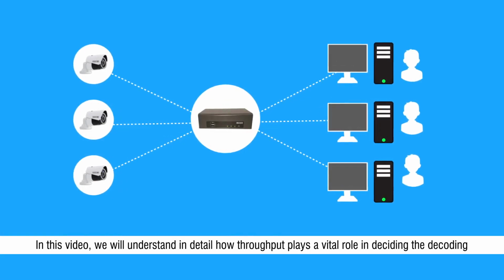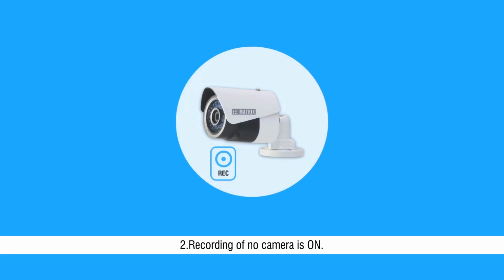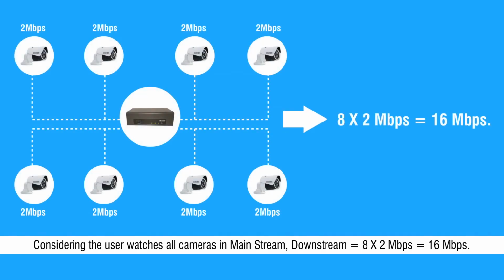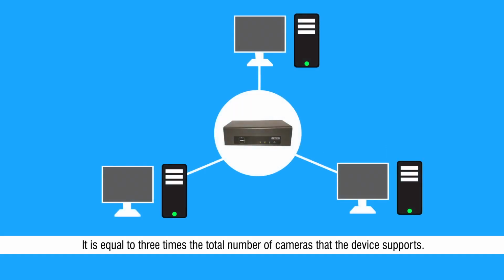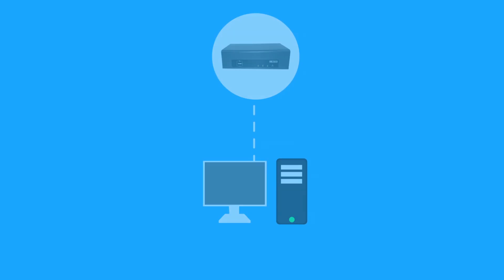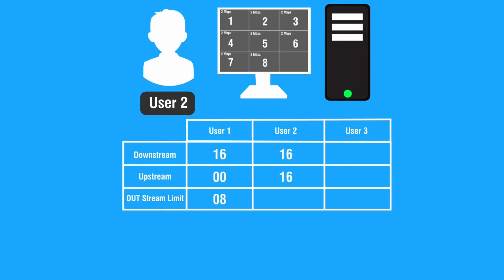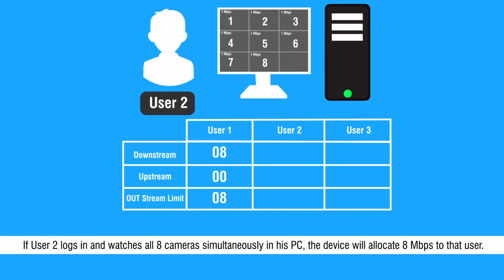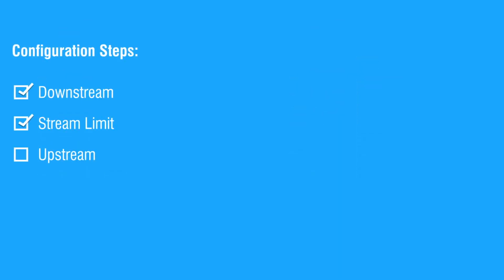Understanding Throughput of 8-channel SATATYA Devices-Part 2